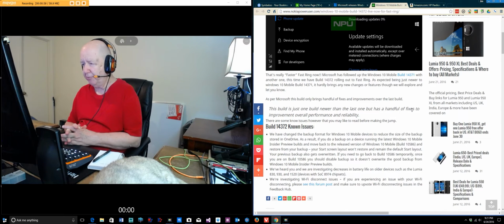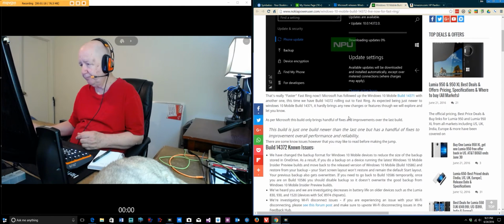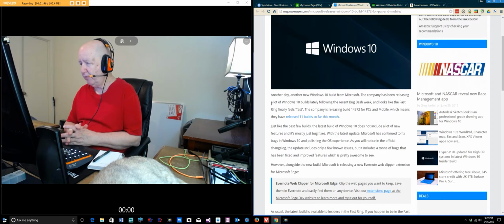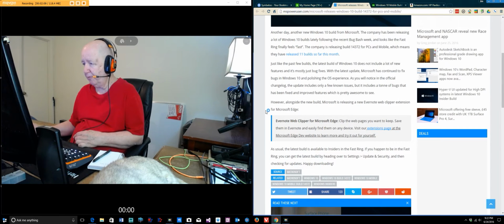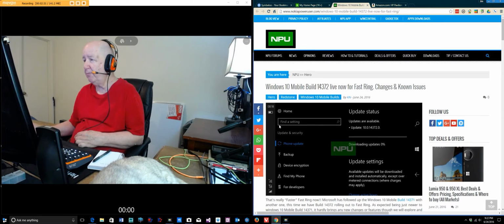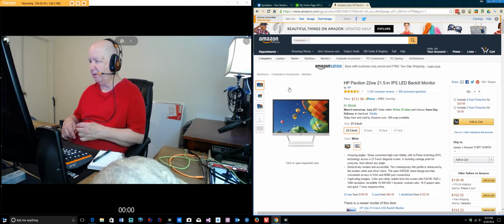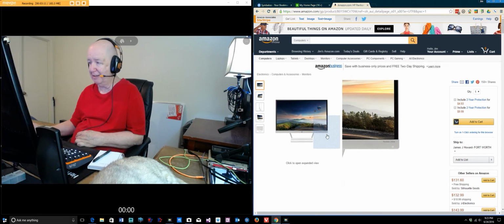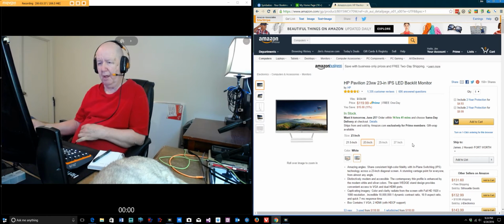ShowMe VBlog 06242016 new monitor and Windows Build 14372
Not much in the blog today...Just some information on Windows 10 Build 14372 for Windows 10 PC and Mobile users.
I give you a peek at a new monitor that I should get tomorrow.

HP Pavillion 23" @Amazon
HP Pavillion 25" @Amazon